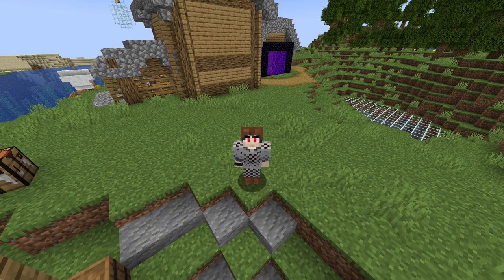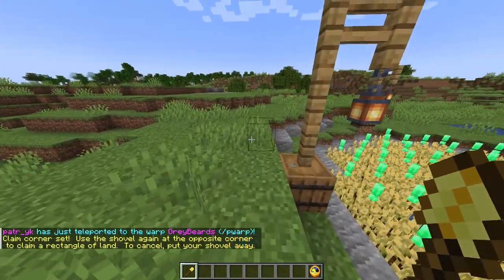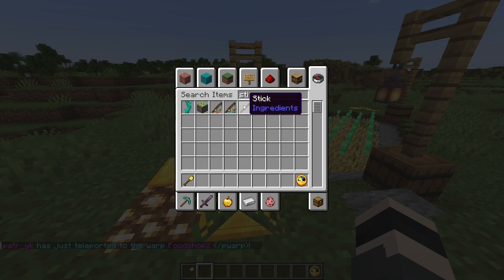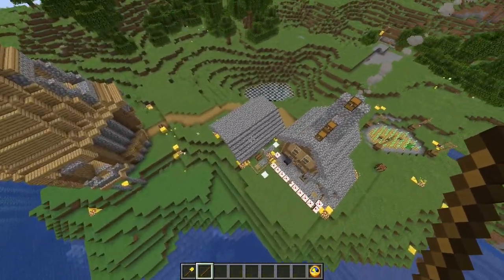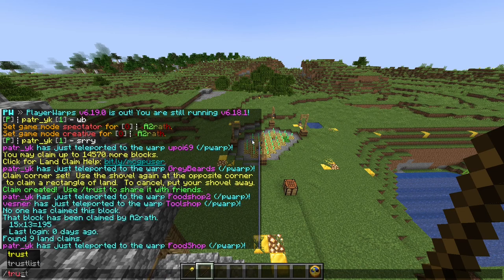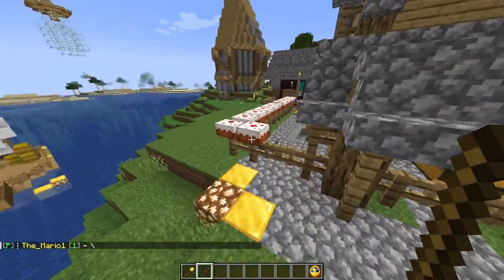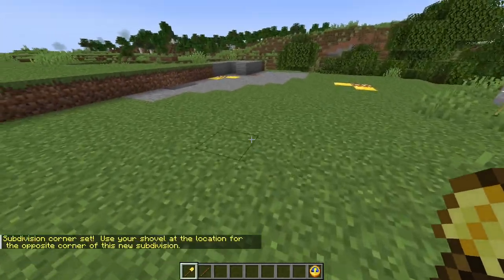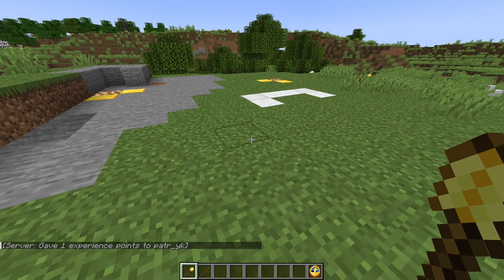Minecraft - BP Survival - Land Protection Tutorial (Grief Prevention)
How to use GriefPrevention and protect your land.

Starting a survival series on BP Survival server to help new players learn about server and entertain already existing ones.

BP Survival is a server with custom items, mobs, enchants and many more things for you to explore, complete and obtain.

We are a small survival community and YOU are welcome too to join our server and play with us.

Server IP: bp-survival.quest